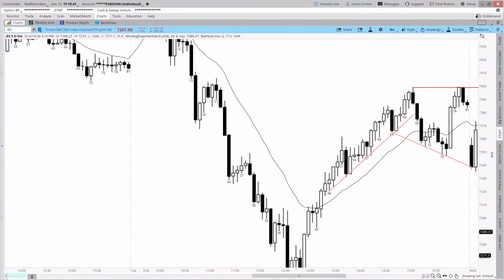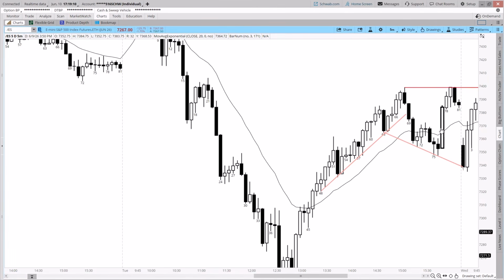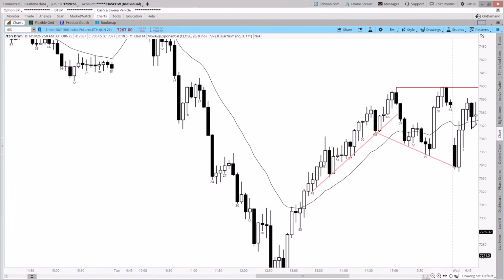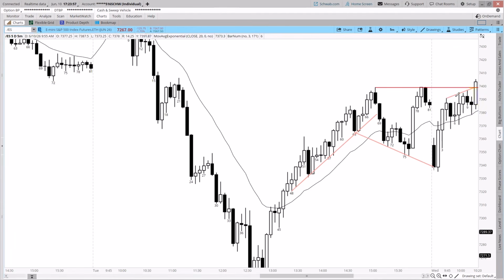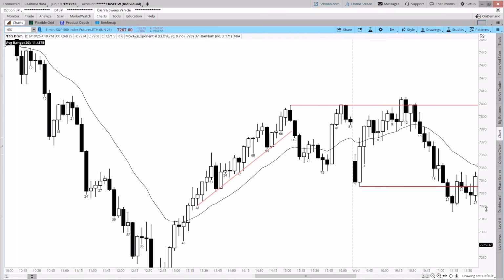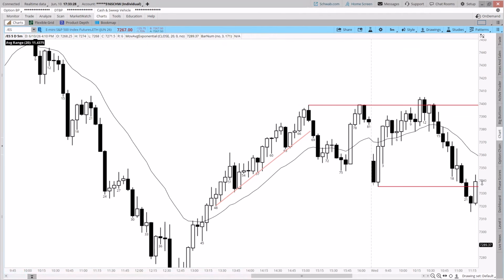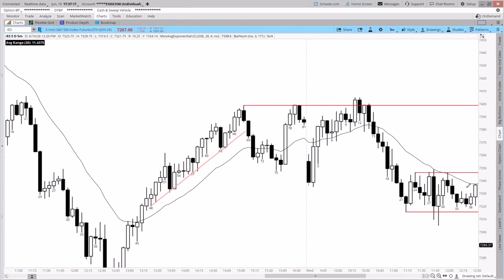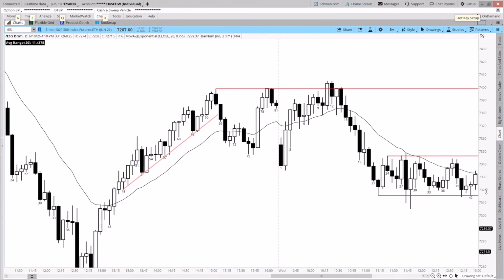S&P500 E-mini Opening Reversal Spike and Channel Bear Trend June 10, 2026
Joseph Imbornone reviews the S&P500 E-mini at end of day for price action and setups.

Visit the Brooks Trading Course website for E-mini S&P 500 and EURUSD Forex daily reports, several weekend market analysis reports, many articles, audio and video extracts, and much more.